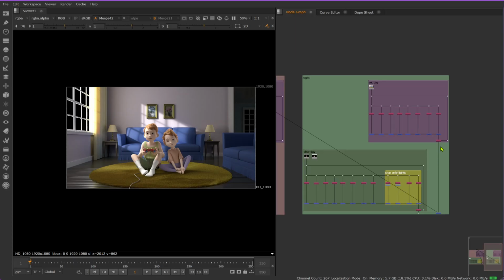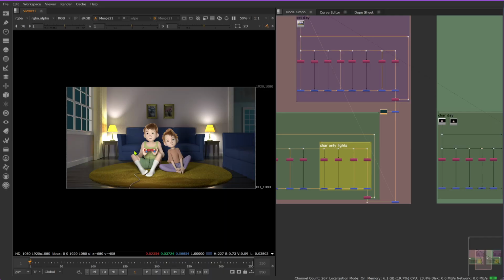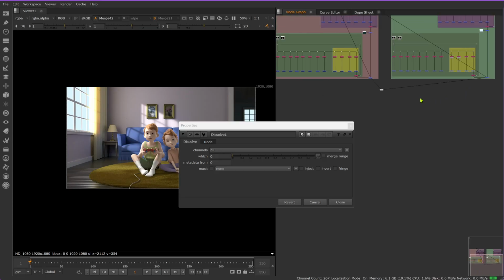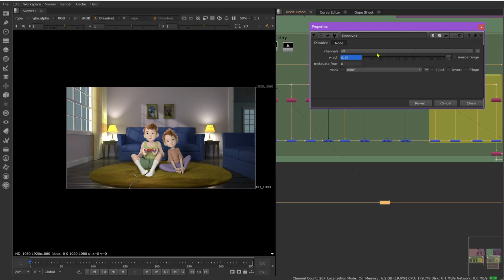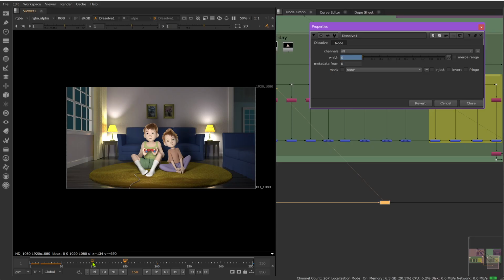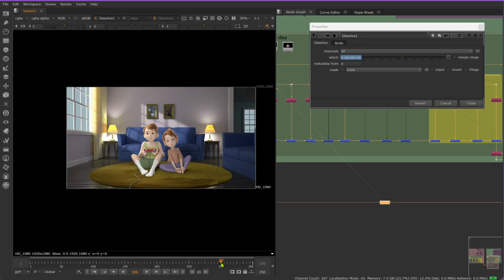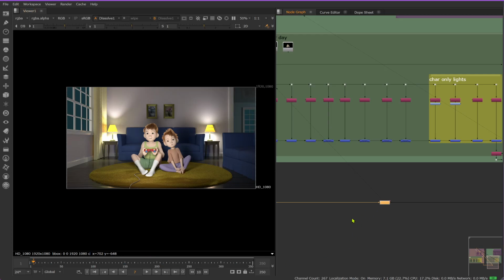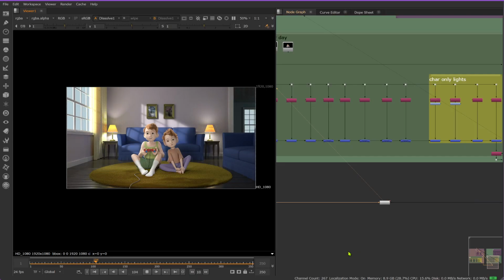How to dissolve between two lighting setups in Nuke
Using a Dissolve to blend 2 lighting setups seamlessly.